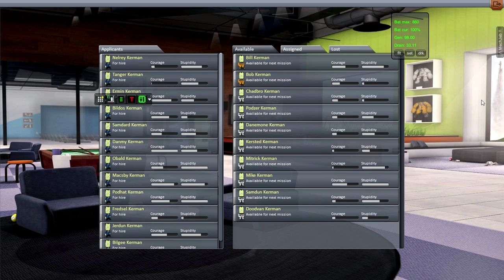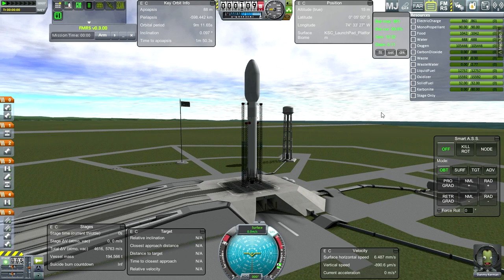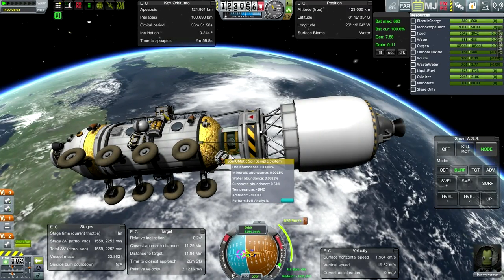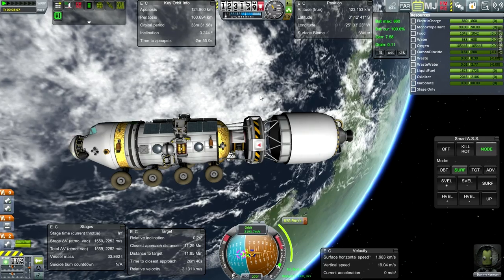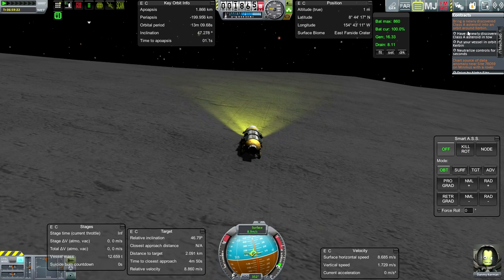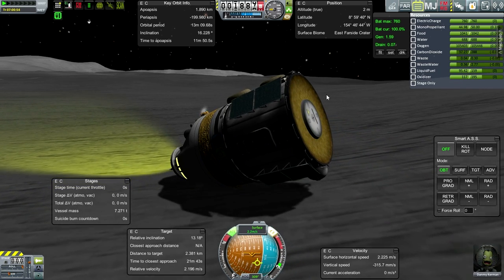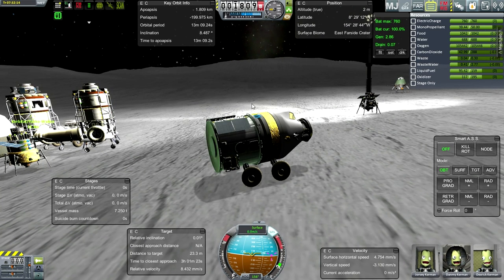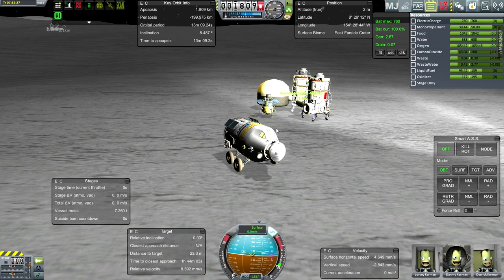Kerbal Space Program (0.25) - Kolonization 18 - Munar Mobile Base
Prompted by a lucrative contract, I send a mobile base capable of carrying eleven kerbals to the Mun, intending to use it to move the Emergency Hab occupants to the main base.

Mods Used: USI Kolonization System, TAC Life Support, KAS, SCANsat, Cargo Transportation Solutions, Infernal Robotics, Procedural Fairings, Procedural Parts, Ship Manifest, Real Chutes, FAR, Deadly Reentry, Karbonite Plus, Extraplanetary Launchpads, Connected Living Space, USI Exploration Pack, MechJeb, Active Texture Management Basic, Near Future (except propulsion), Hull Camera VDS, Aviation Lights, USI Survivability Pack, Kerbal Joint Reinforcement, FMRS, Fusebox, FinePrint, VNG Parachutes